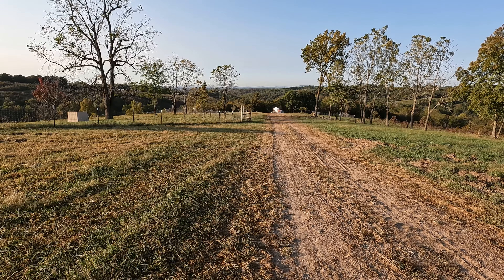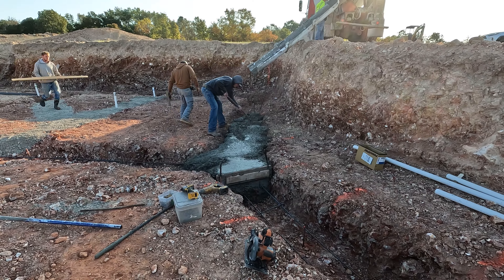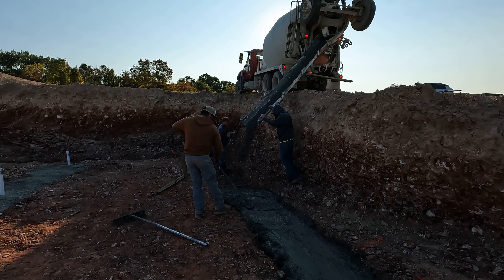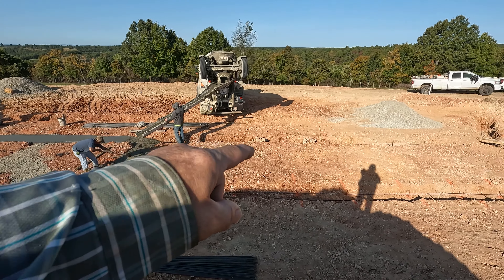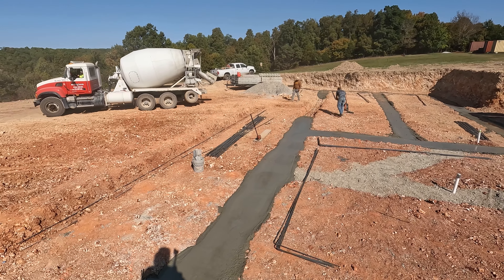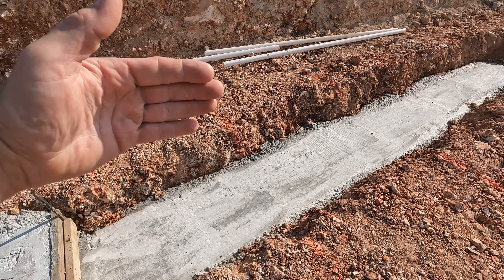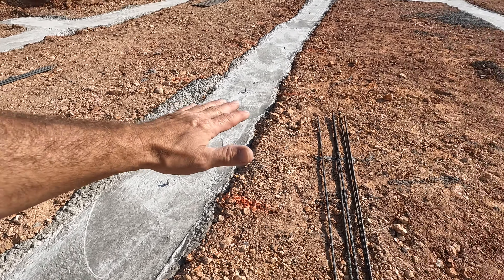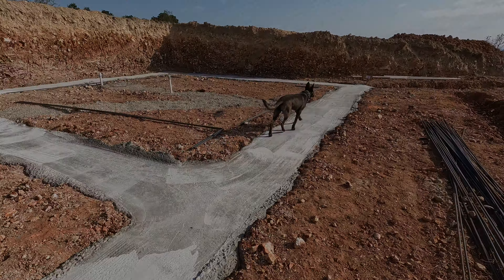TLC Home Build - Foundations part 3 | Day 31 & 32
Today is day 31, and 32, of the video series on our new modular home build. The cement guys poured the footer and got everything setup nice and level. A grand total of 35 yards of 3000psi cement was used for all the footers. It was a good day!

Note: I was off on the "day ___" in some of the last videos and took time to put everything on a calendar. Now we are accurate :)